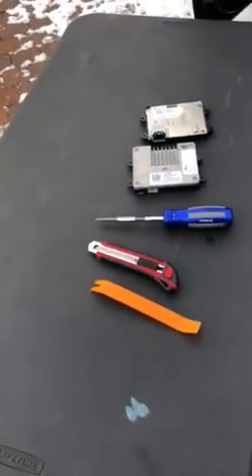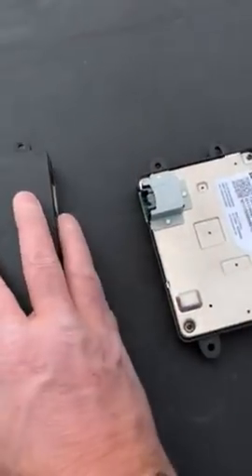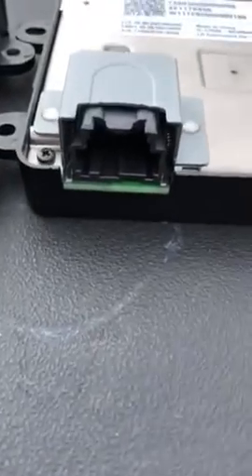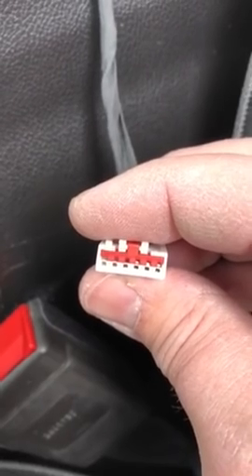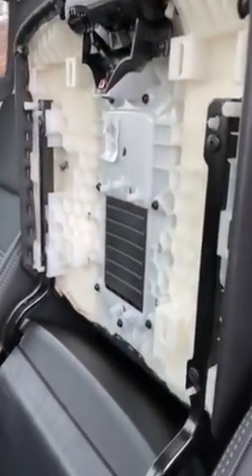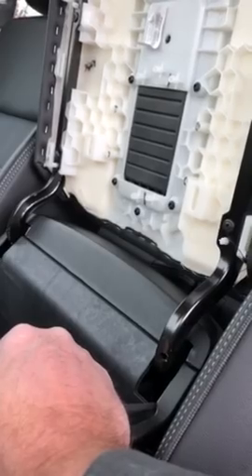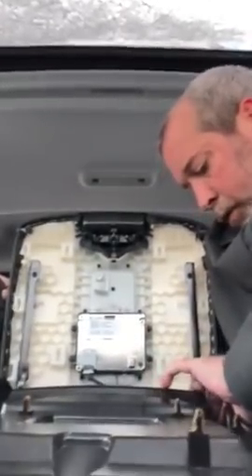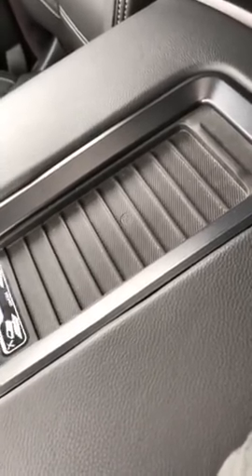Swapping a 2018 wireless charger in a 2017 GM truck.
Follow up to my other hack videos showing how to mod a old charger. This shows how easy it is to swap in a 2018 charger.The 2018 part number for GMC is 13521066, couple folks posted possible warranty swap via GM so check if you like.